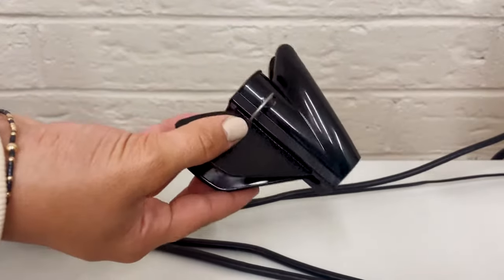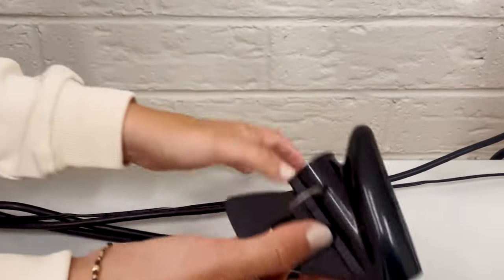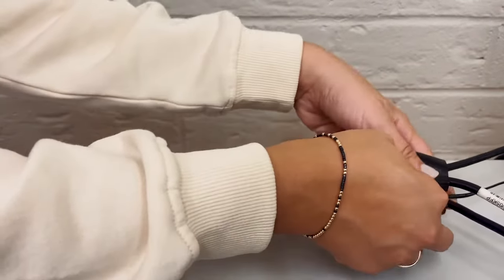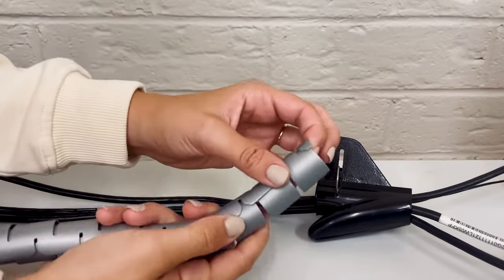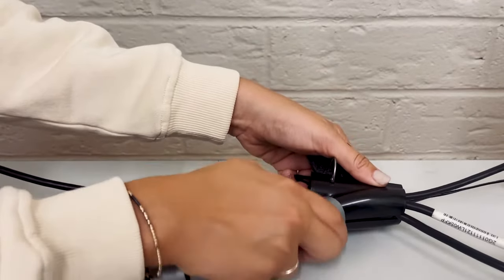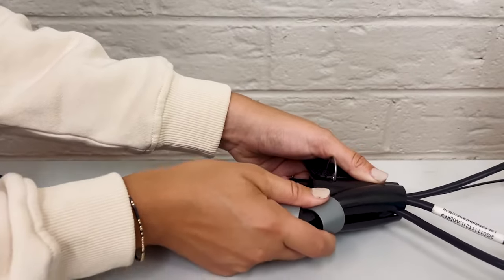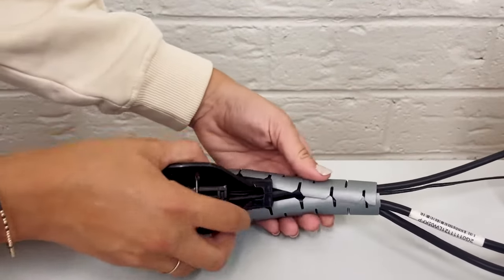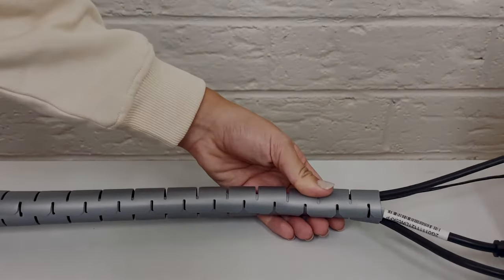HOW TO Manage Messy Cables With A Flexible Cable Organizer Tube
If you're dealing with a mess of wires under your desk, or in your gaming setup, Oeveo's NEW line of cable management products is here to save the day. If you want a solution that not only manages your cables, but hides them away, the Flexible Cable Organizer Tube is the way to go. It helps eliminate accidents that can be caused by loose cords and provides an organized appearance for any entertainment system or office setting. Available in three colors: white, black and gray. These tubes are easy to use, simply place cables inside and zip up the sleeve with the supplied tool. For more cable management solutions, be sure to also check out our cable trays, ties, bundles and boxes!

Shop Flexible Cable Organizer Tubes!